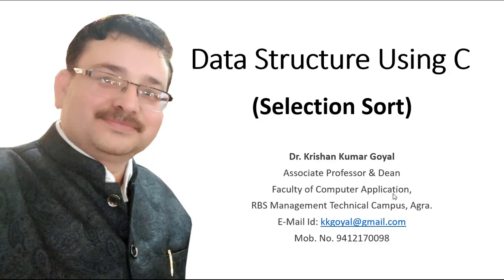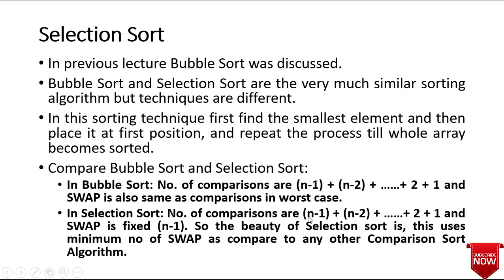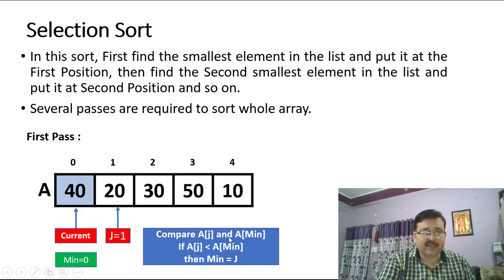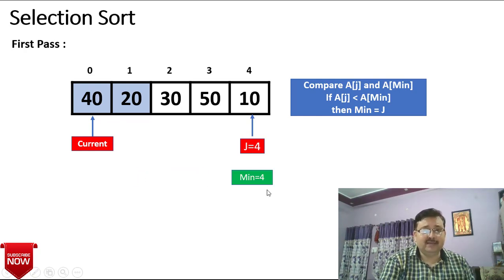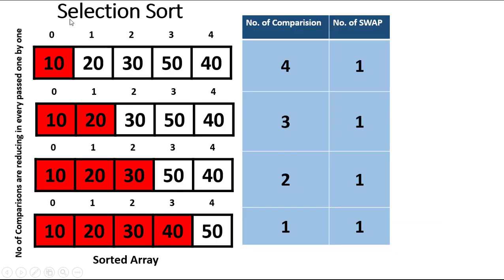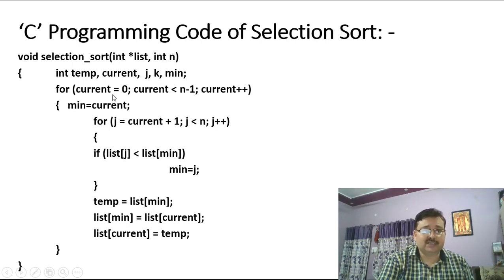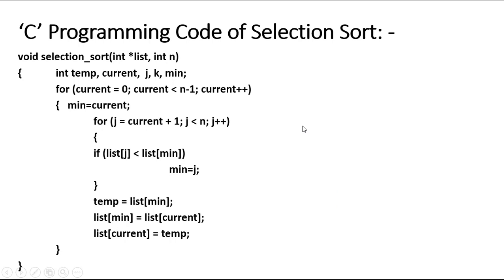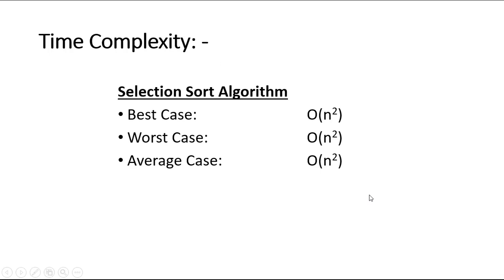Selection Sort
Data Structure: Selection Sort
▬▬▬▬ஜ۩۞۩ஜ▬▬▬▬
▬▬▬▬ஜ۩۞۩ஜ▬▬▬▬